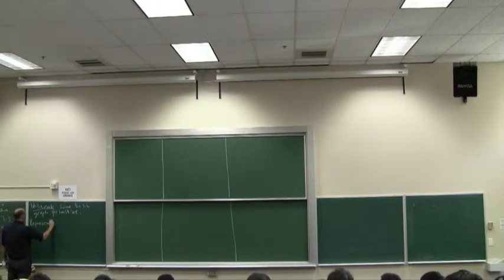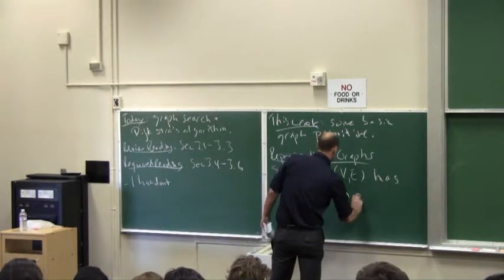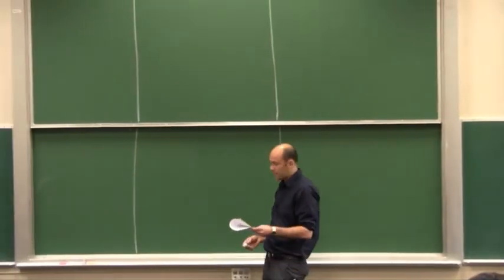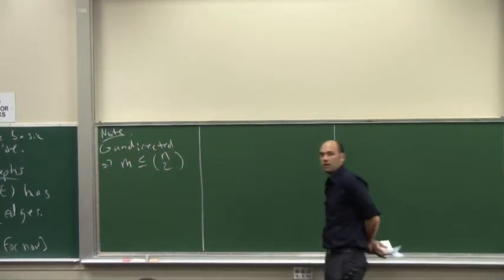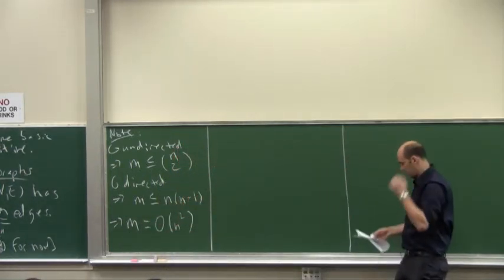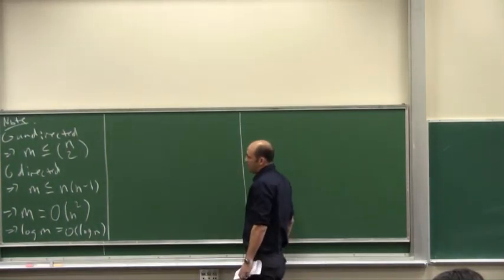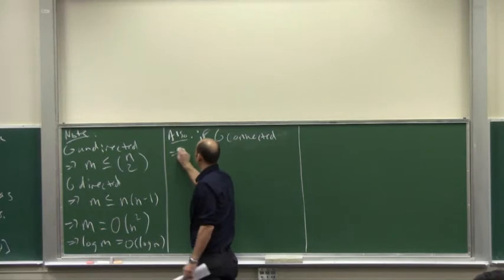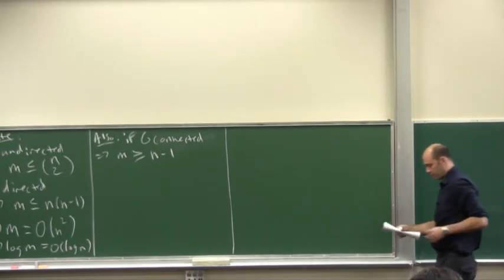38 Graph Primitives GRAPH SEARCH & DIJKSTRA'S ALGORITHM